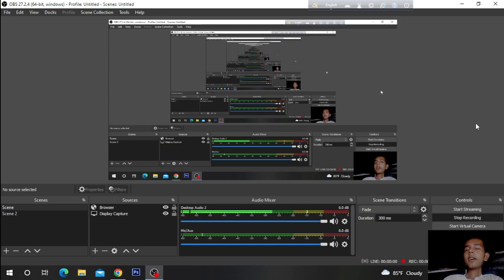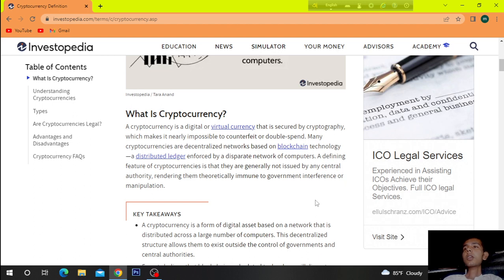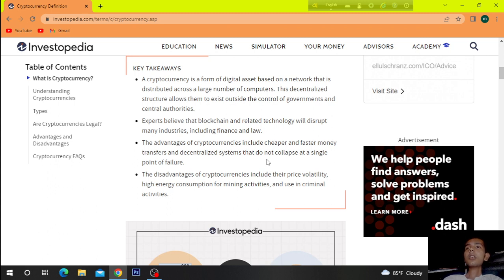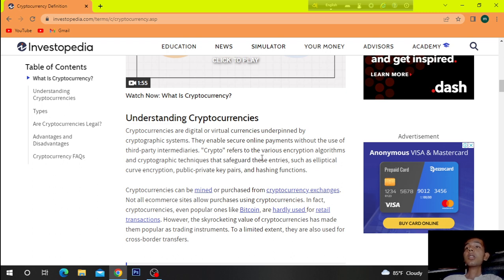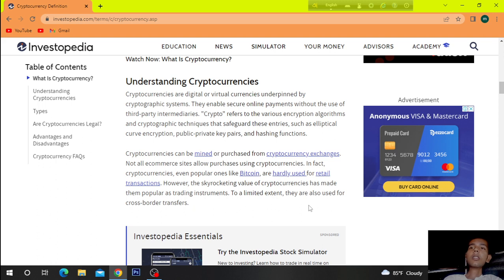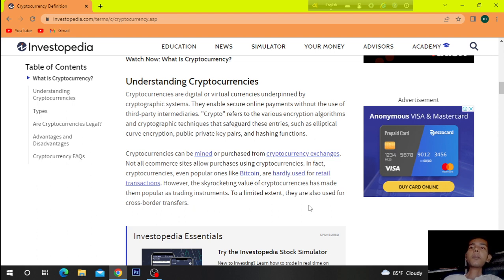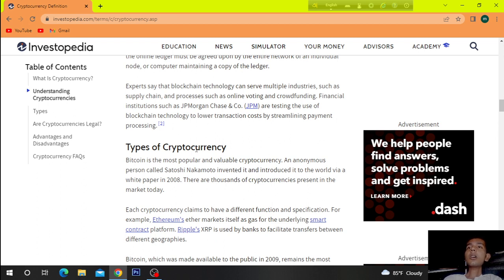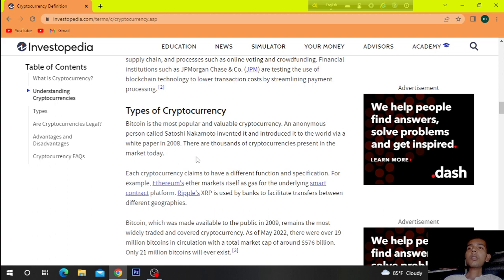A cryptocurrency is a digital or virtual currency that is secured